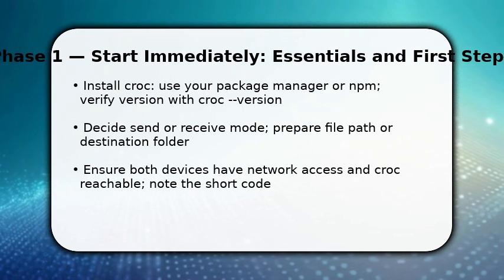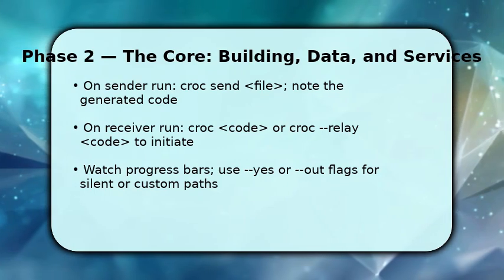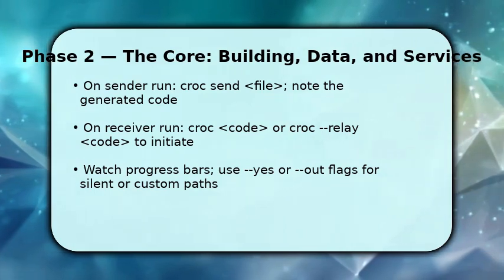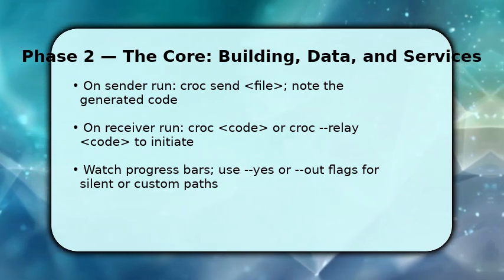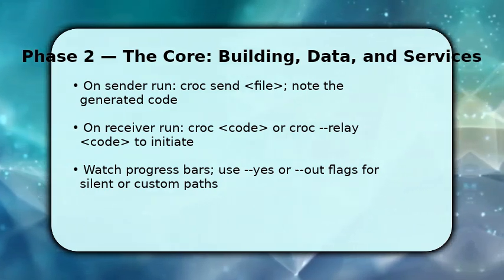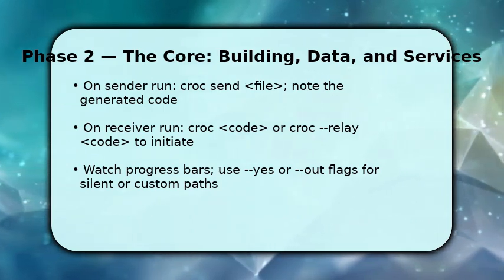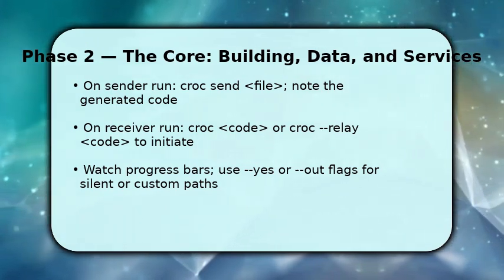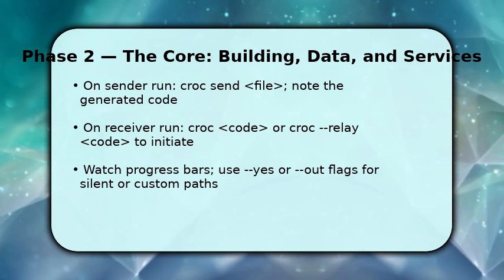How to Use Croc File Transfer (only Way)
How to Use Croc File Transfer (only Way) | 🔒 Surfshark VPN Deal — Stay private and secure. $1.99/mo + 3 Months Free ▸

Discover the essential guide on using Crocod File Transfer, a reliable and efficient method for transferring files. This video will walk you through each step to ensure seamless file sharing experiences.

Crocod File Transfer, file transfer tutorial, transfer steps, seamless file sharing, data exchange guide, using Crocod FTP, remote access setup, secure data transmission, network protocol understanding, best practices for transfers, crocft_help